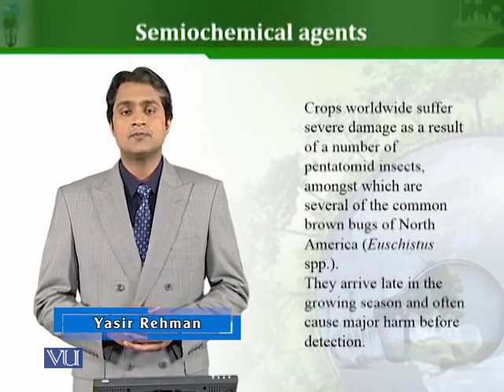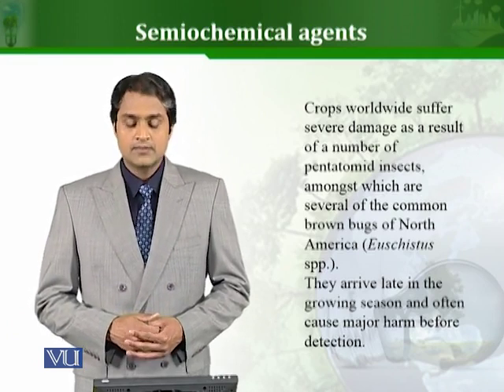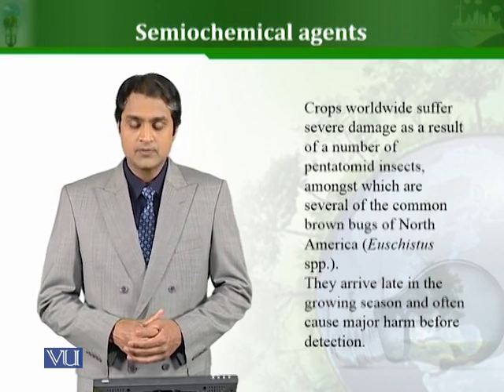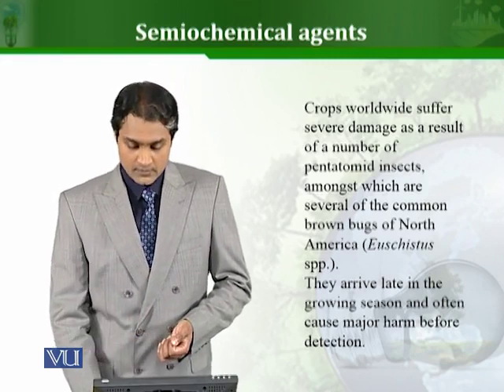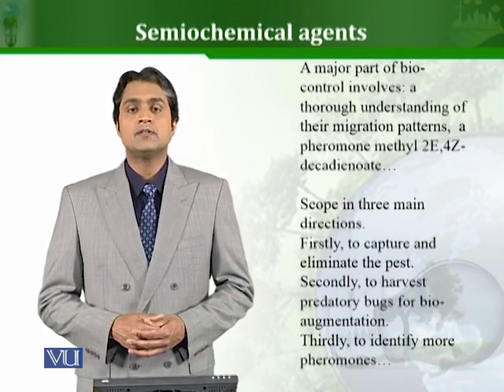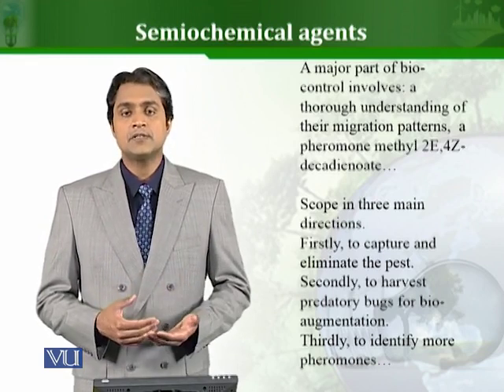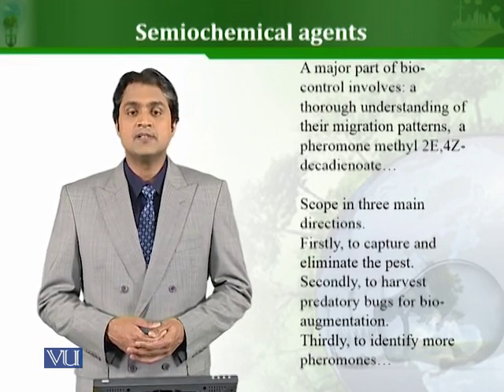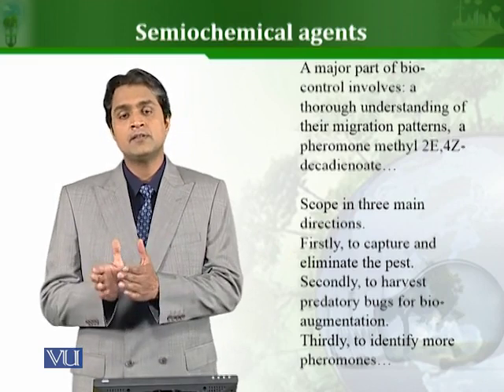BT503_Topic075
75. Semiochemical agents (Part II)